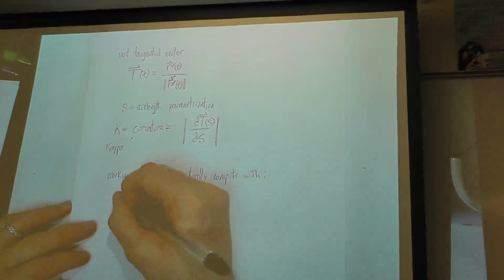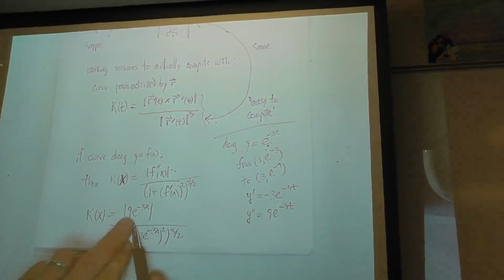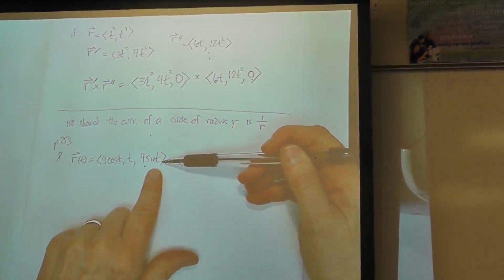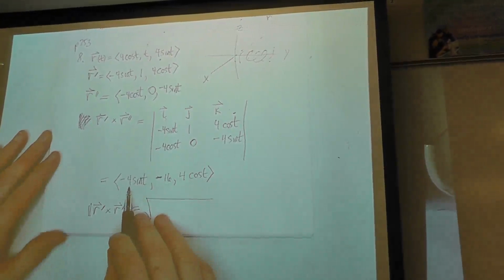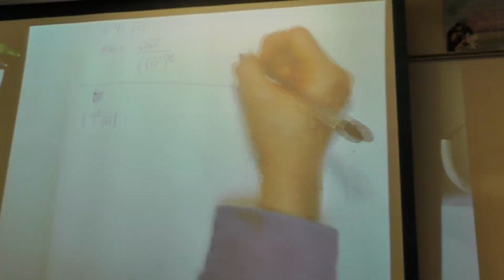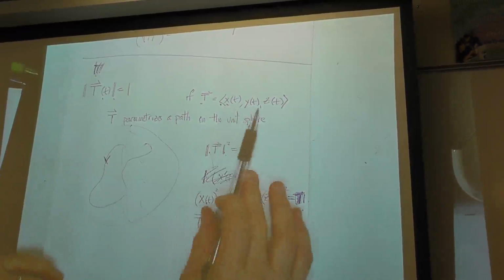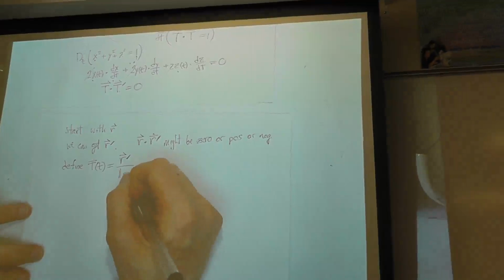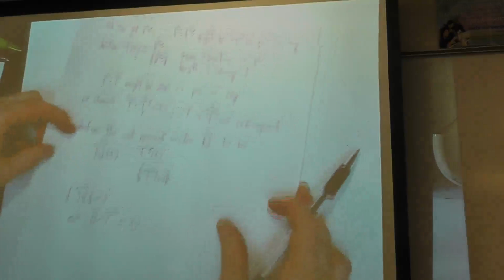PSCC Calc3 Mar3 2015 Lec8 pt2 Curvature 13.4 continued